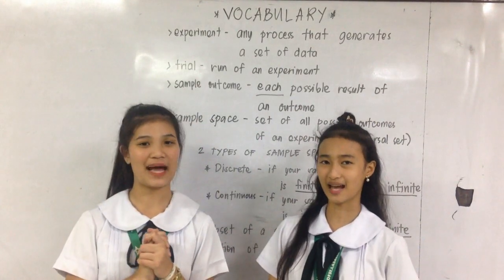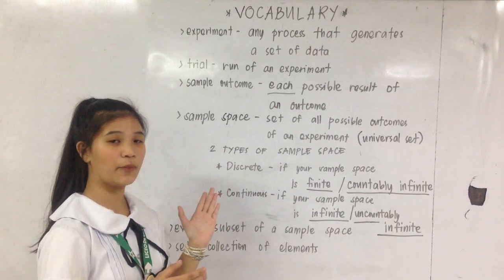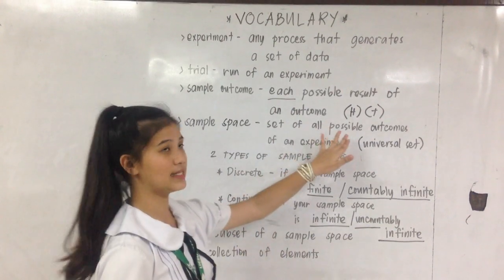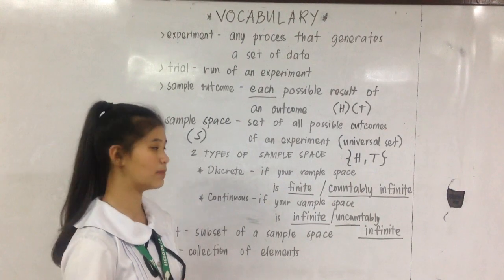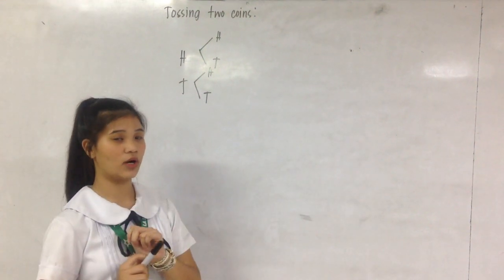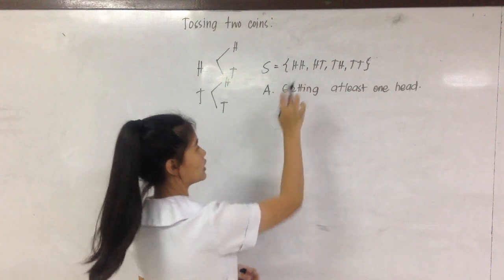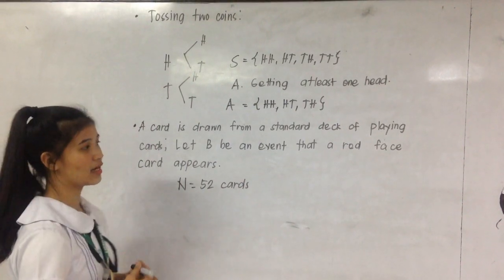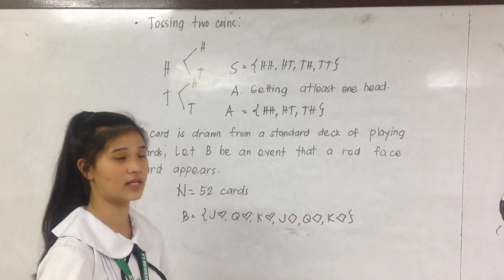Liceo Math Club - Statistics and Probability - Sample Space - LMC #5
This video is prepared by the Liceo Math Club of the Liceo De La Salle SHS - University of St. La Salle.

Presenter:

Desiree Capellan